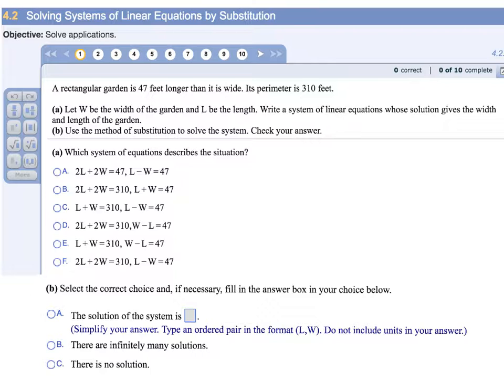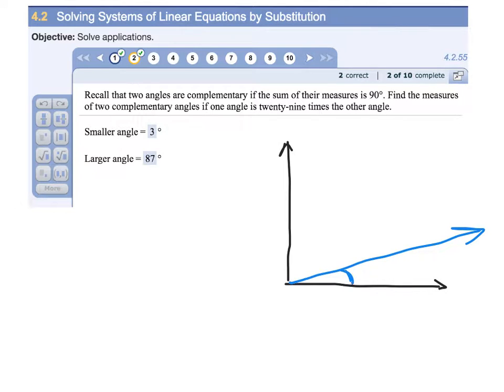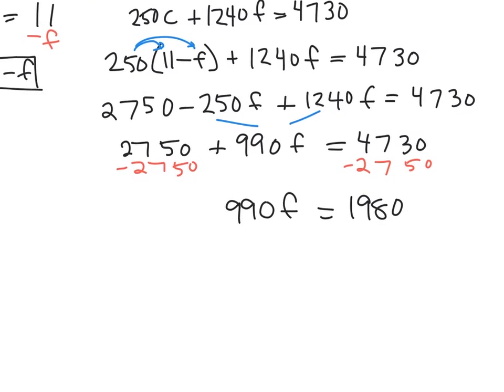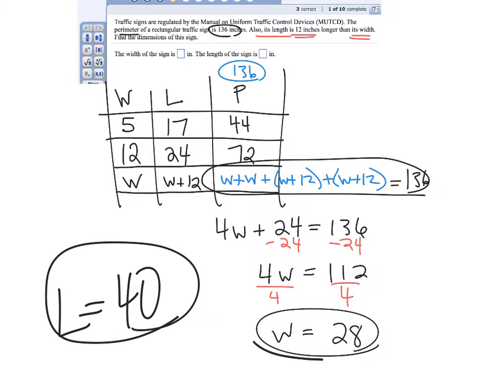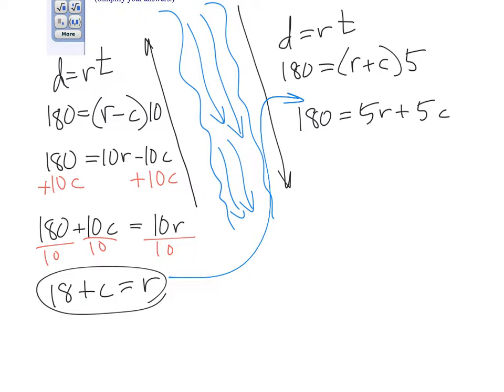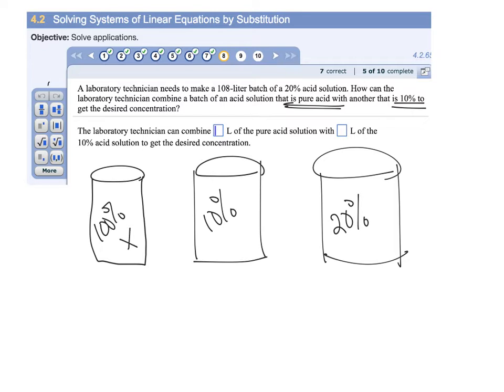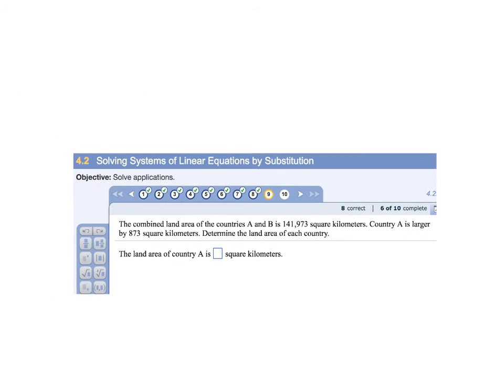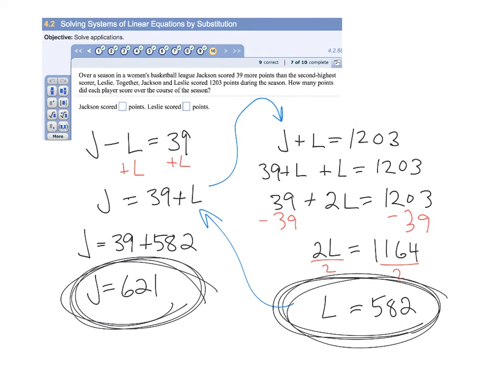05 Math 208 Week 4 Section 4.2 Solve applications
Math 208 Week 4 Section 4.2 Solve applications